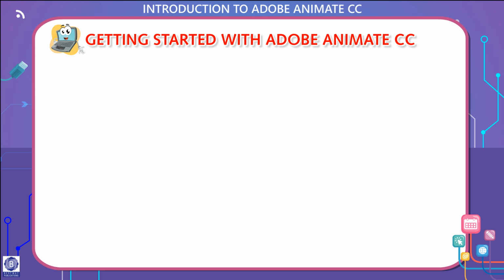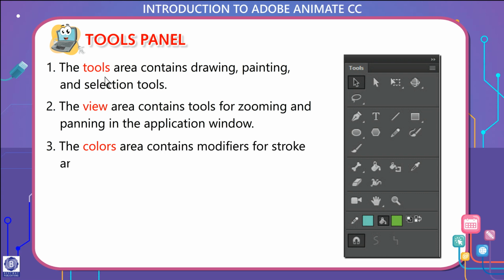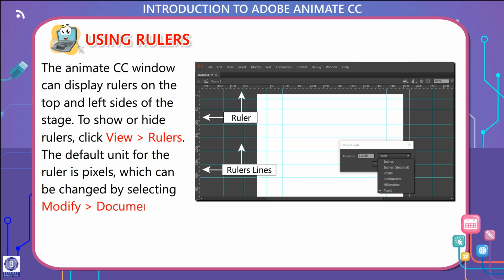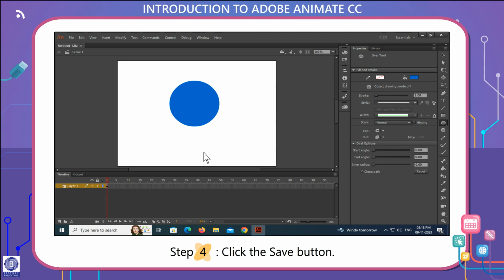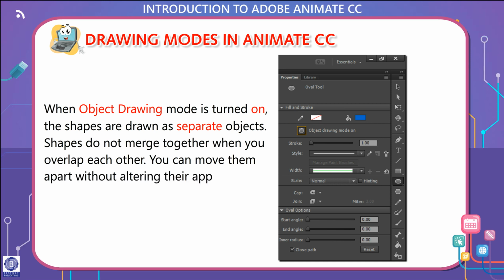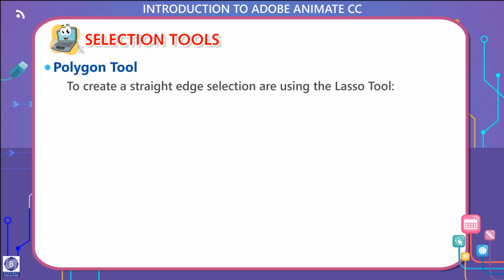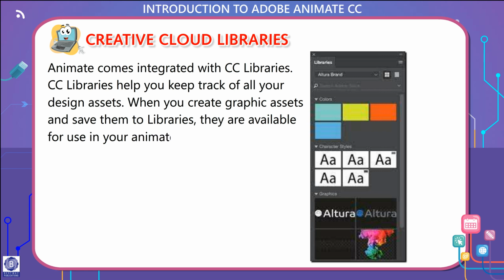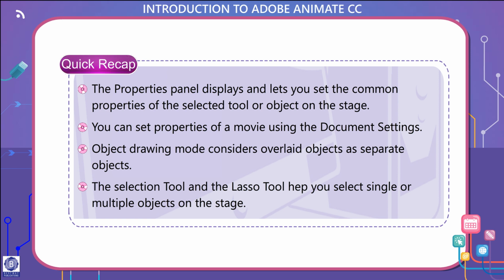E-CODE (Computer) || class 6 || chapter 7 || INTRODUCTION TO ADOBE ANIMATE CC